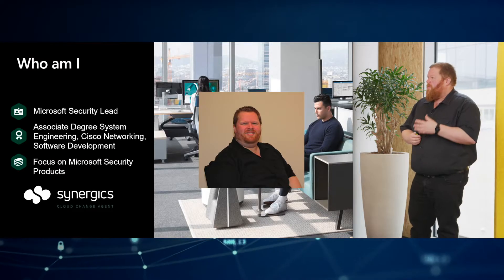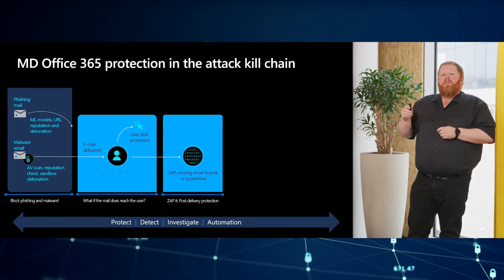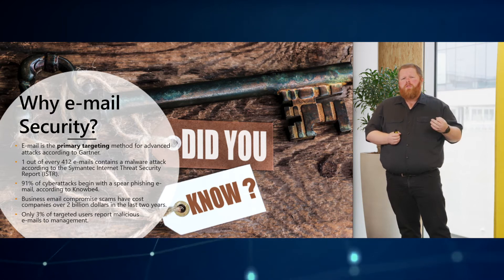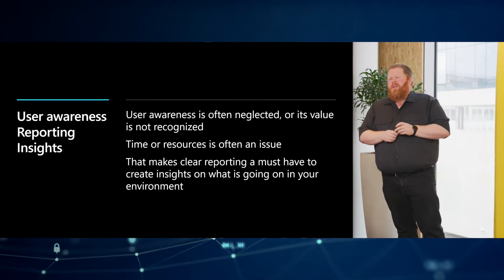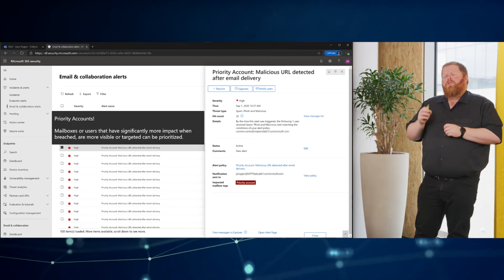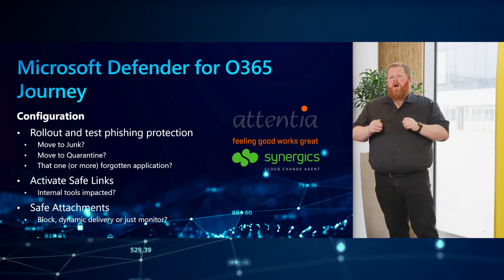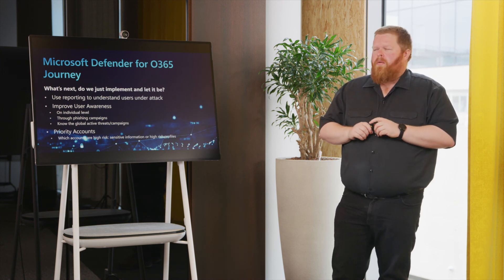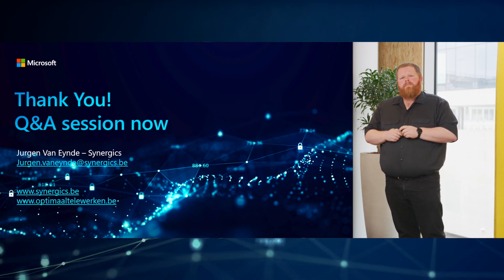You have migrated to O365, have you thought about security? (Synergics)